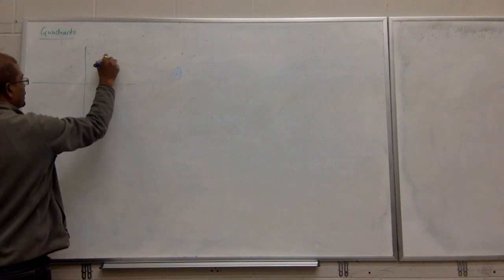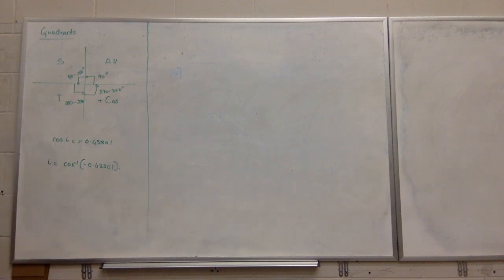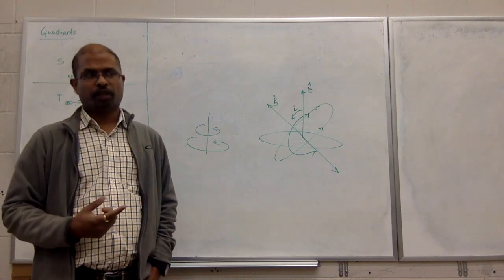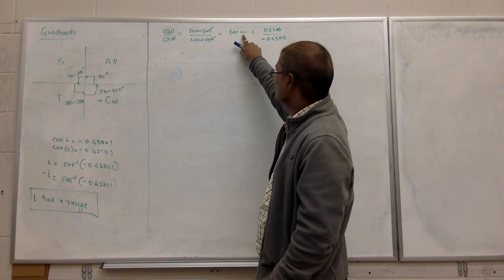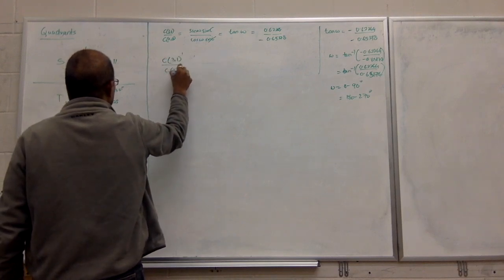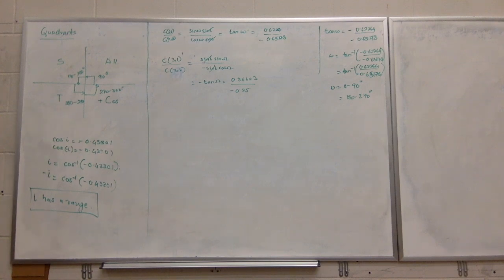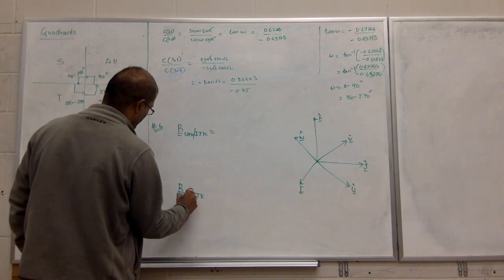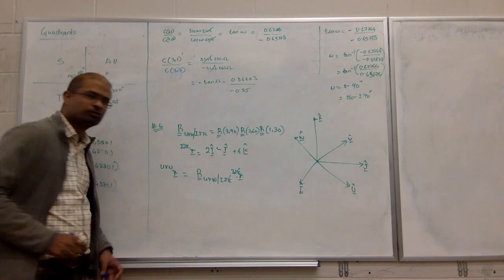AENG_0340_FundOfSpaceMechanics_FA18_Lecture27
This video is about 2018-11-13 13:20:08